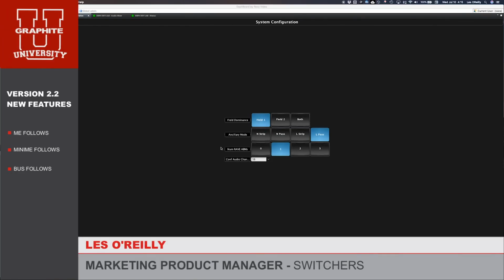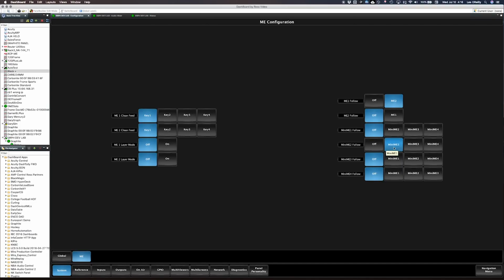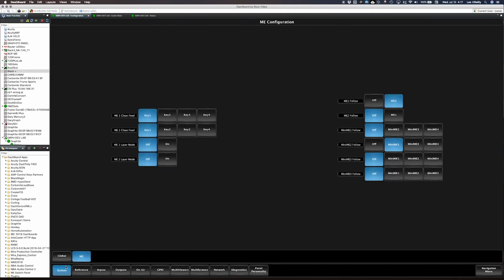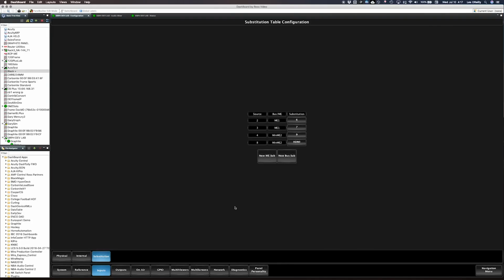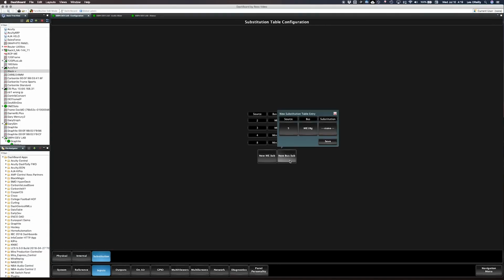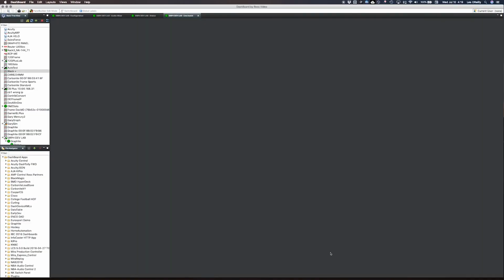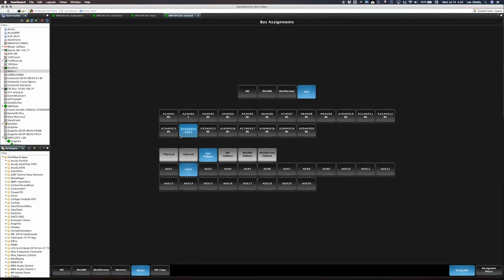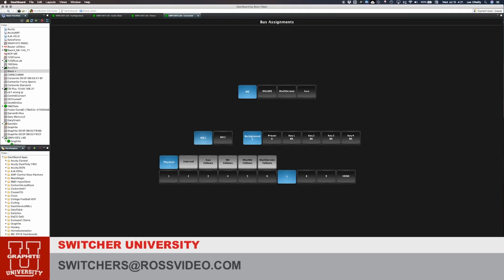Graphite | ME Follow in v2.2 (B108)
New ME Follow Features in v2.2.